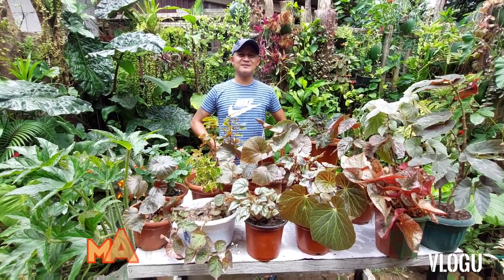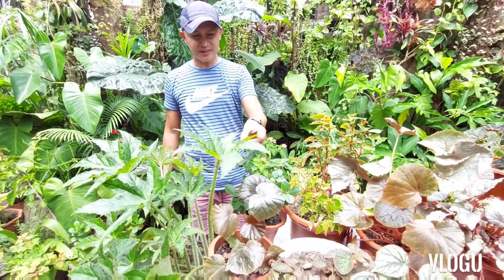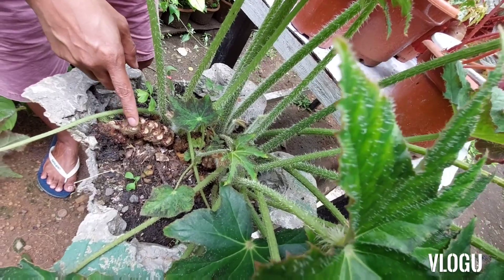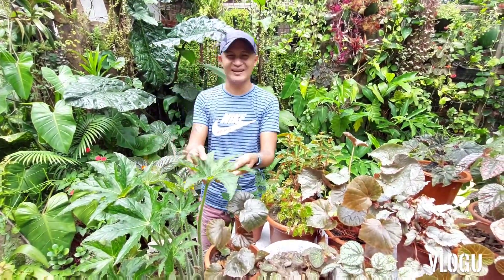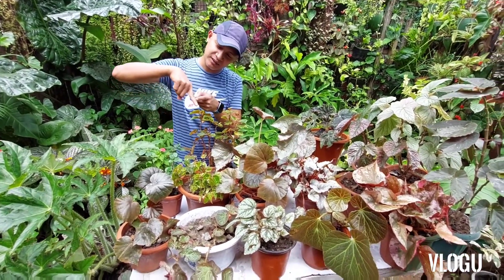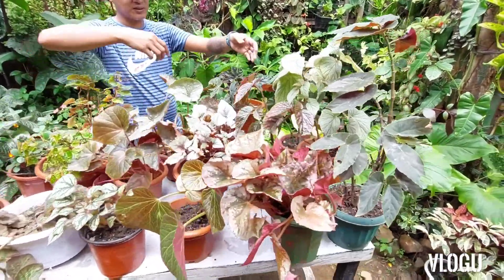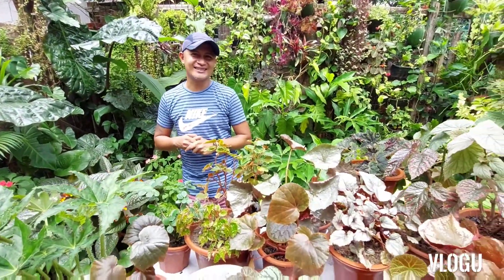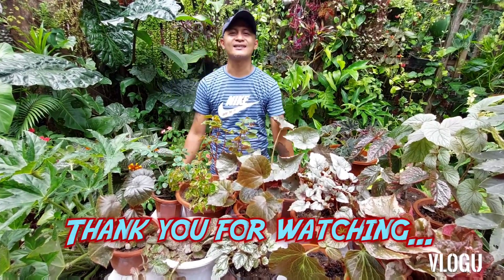Begonia Care Tips! How to achieve Huge & Lush Leaves!